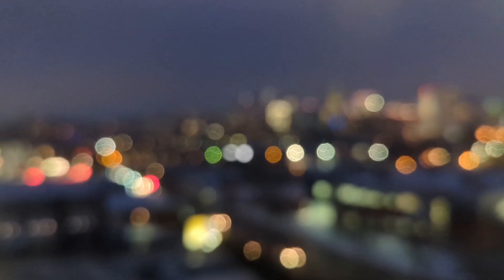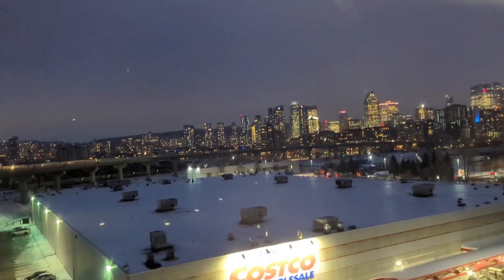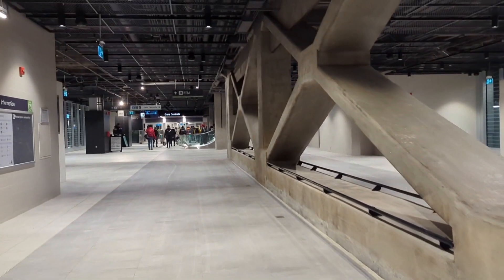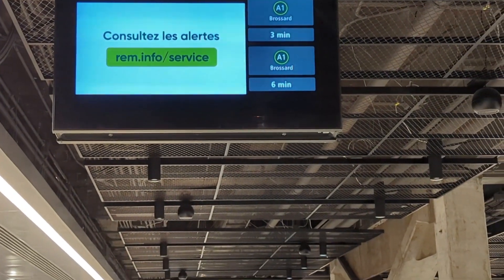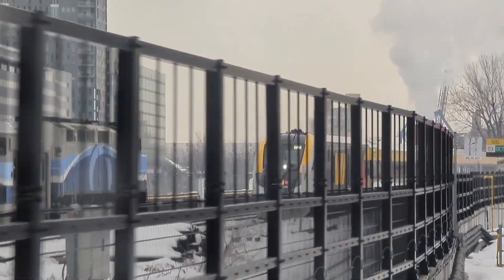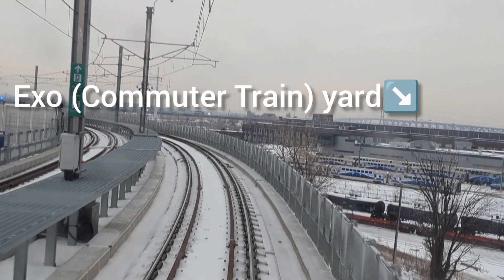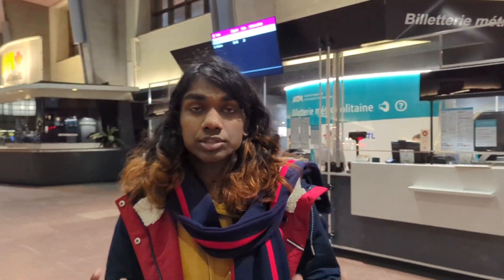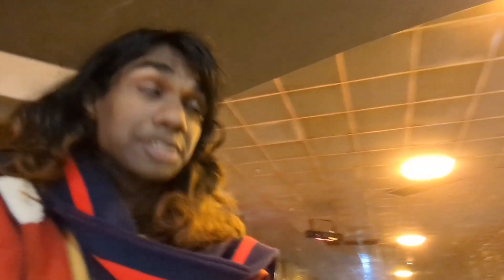Montreal's Newest Train Line | The REM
The Montreal REM or the Reseau Express Metropolitan is an automated light metro that newly opened to add on to the Montreal metro system. It's super cool for any transit fans as it features technology such as platform screen doors from its automation that have not been seen before on continental north america.

Go check out @emmacardinal-yt who makes great videos and was an amazing tour guide!

Music: It's always sunny in Philadelphia Theme Song, Fluffing a Duck by Kevin Mcleod & Sneaky Snitch by Kevin Mcleod

Sorry for all the typos in this video.